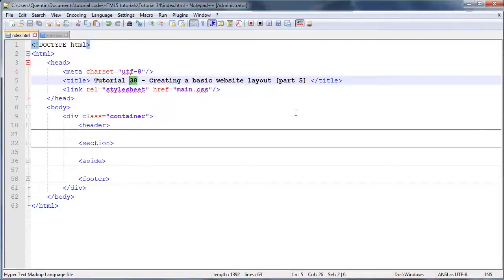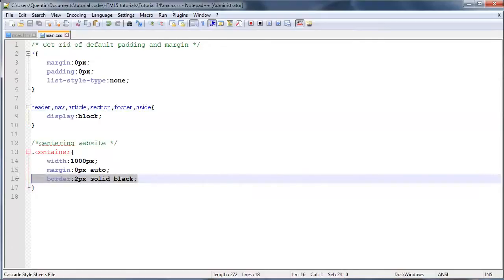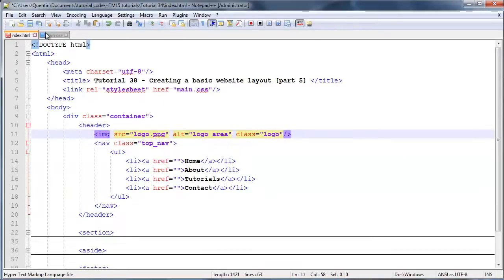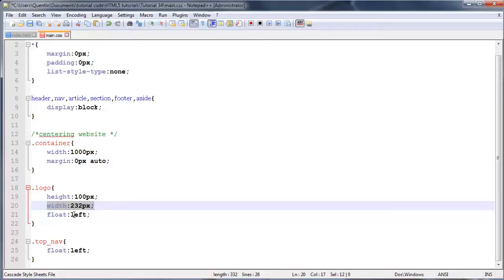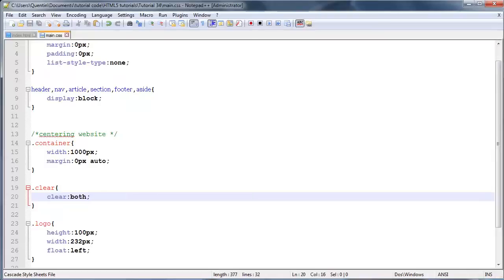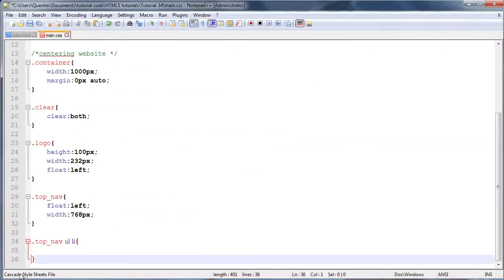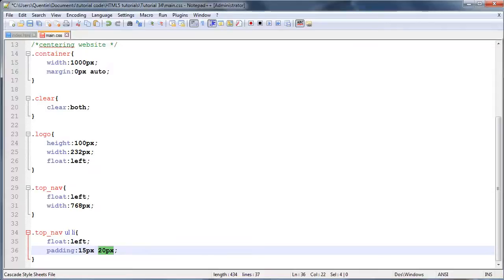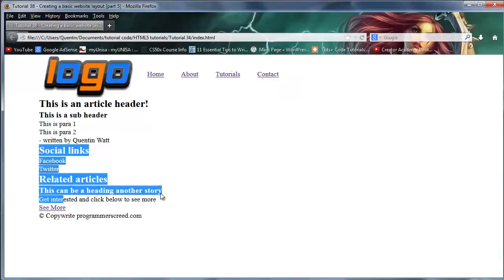HTML5 and CSS3 beginners tutorial 38 creating a website layout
In this video we show you how to float your navigation next to a logo and also how to make our list items in the navigation float next to each other

Follow us ;